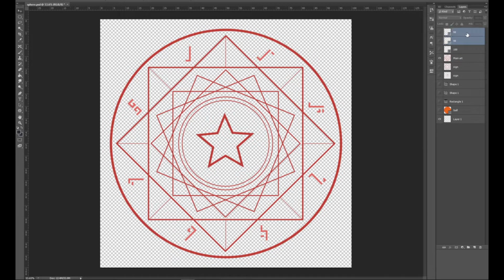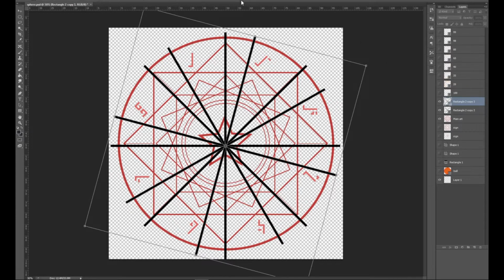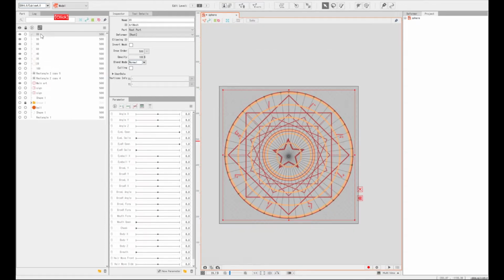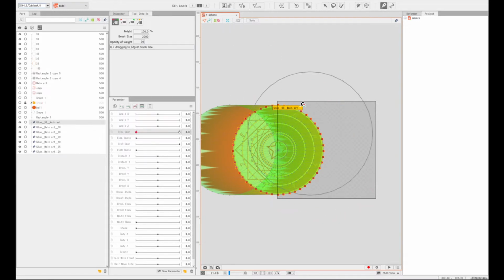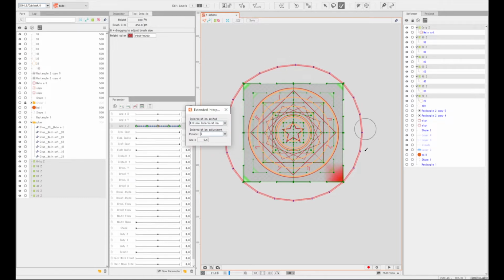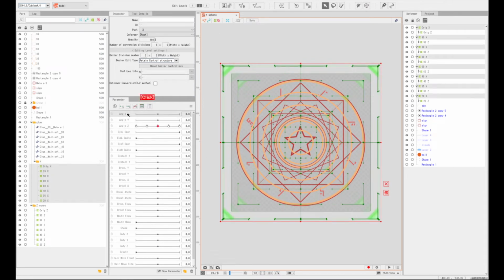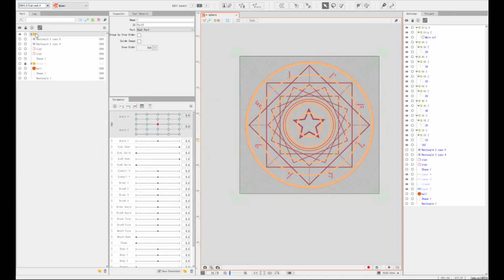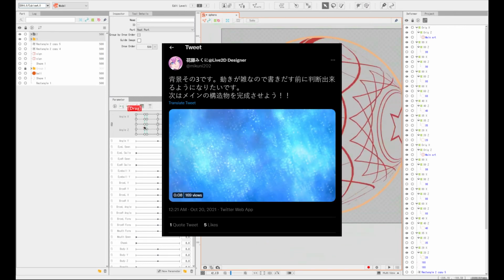[Live2D technical tutorial] Chapter 3: Glue- Making Sphere (Live2D logic)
In this video I try to explain how to make a pseudo 3D in Live2D.

This is the third method I know of, with the use of Glue tool. It uses mini circles to pull out the main circle/artmesh through out the Z axis.